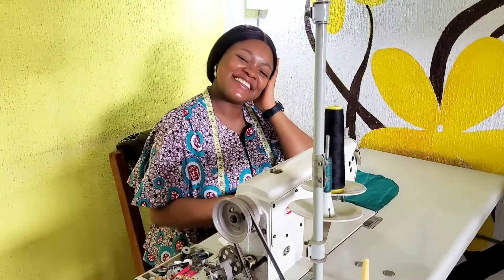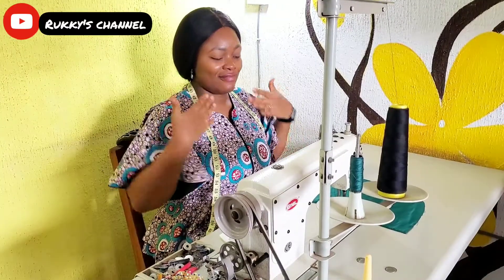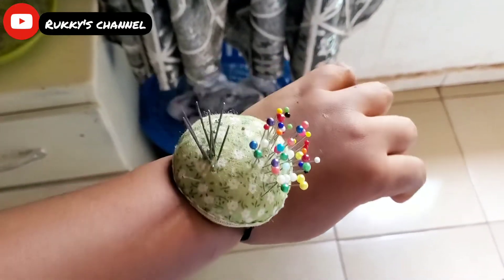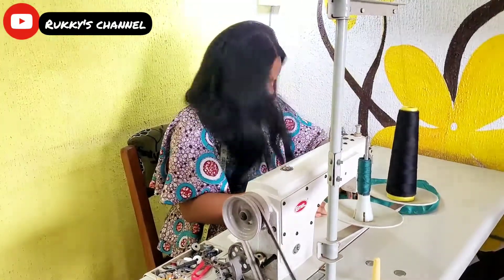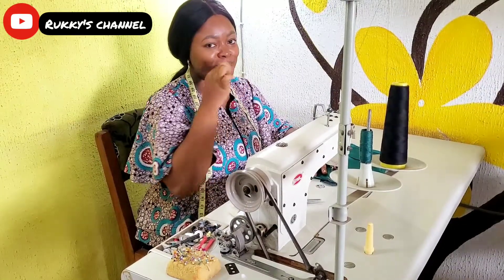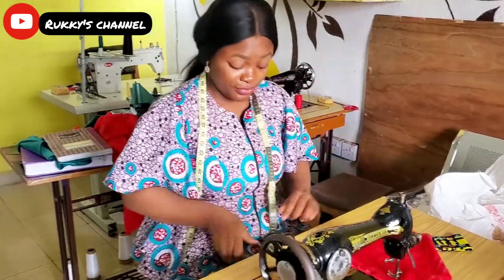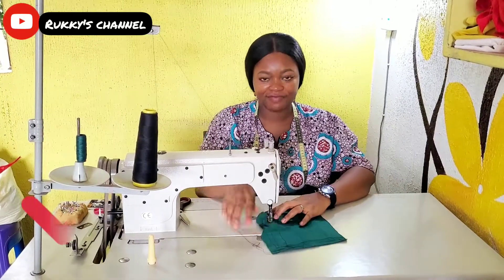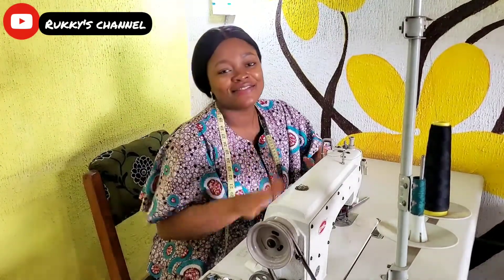HEALTHY SEWING HABITS FOR A GREAT SEWING EXPERIENCE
Hi my darling sew stars, how are you all doing?

This is a sewing video and here I share very healthy sewing habits that will give you a continuous beautiful sewing experience.

A habit is a steady regular practice that is hard to give up because it's been done over time.

These sewing habits shared in this video are tried and trusted cause I've mastered them over years and they've worked for many other sewing gurus as well.

 I hope you learn a thing or two from this video and if you do, please do well to leave me a comment in the comment section.

If you also enjoyed this video, please do well to like, share to your family and friends and subscribe to my channel if you aren't already for more sewing tips an tutorials.

Musician: @iksonmusic